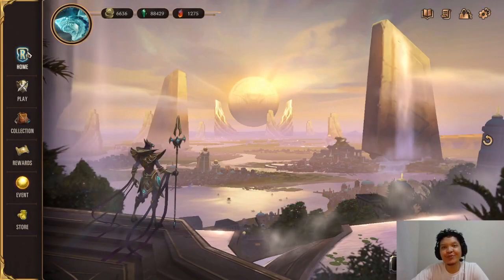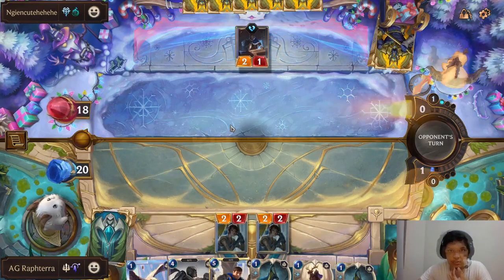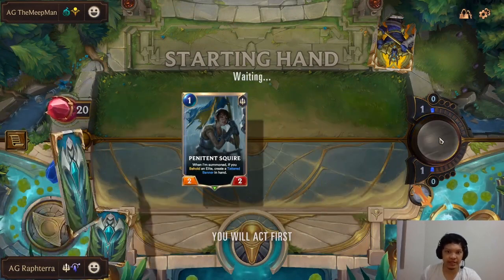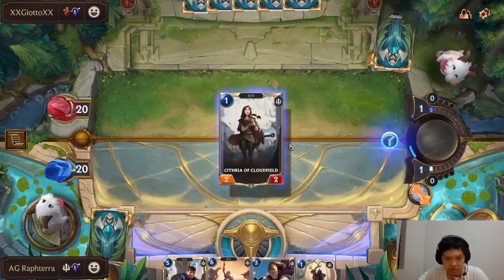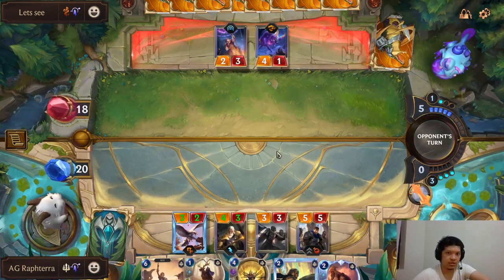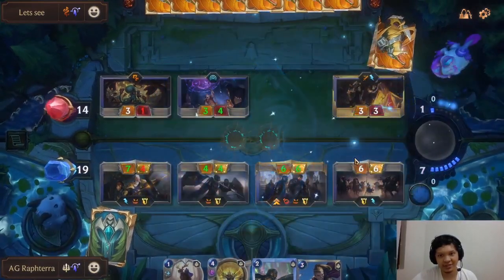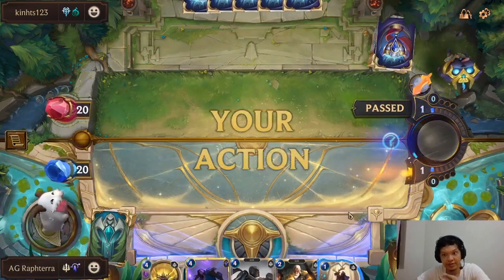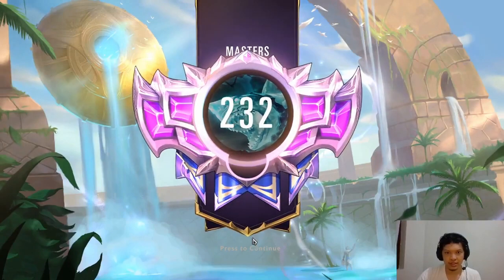THE BEST TARIC DECK! Top 19 Masters with Taric Garen Elites | Legends of Runeterra Master Rank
This is the improved version of Taric Jarvan deck that I made a few weeks ago. Turns out Taric Garen Elites deck is the correct direction for this one! Good luck climbing!

0:00 Intro
0:34 Deck Explanation
5:33 Game 1 vs Trundle Liss
11:51 Game 2 vs Nasus Thresh
17:23 Game 3 vs Aphelios Zoe
21:33 Game 4 vs Aphelios TF
27:27 Game 5 vs Fiora Shen
32:04 Game 6 vs Ashe Leblanc
34:15 Game 7 vs Trundle Lissandra
37:40 Game 8 vs Sivir Leblanc

Giorno's Theme Cover by Friedrich Habetler Music
Original by: Yugo Kanno

Taric Garen Deck LOR
Garen Taric Deck LOR
Taric Elites Deck LOR
Garen Elites Deck LOR
Jarvan Elites Deck LOR

Legends of Runeterra LOR Teemo Deck
Legends of Runeterra Deck
Master Rank Gameplay